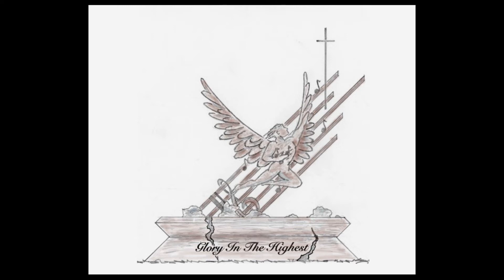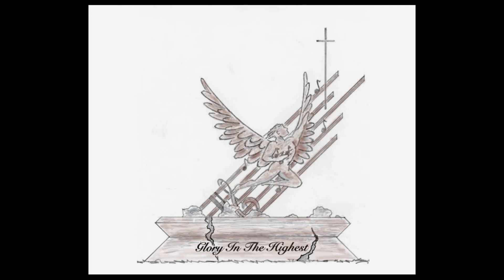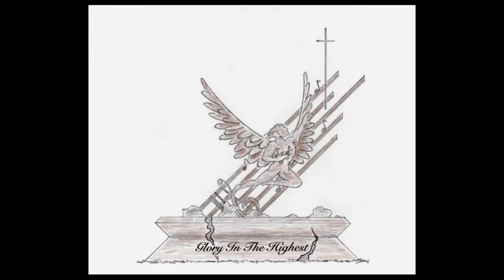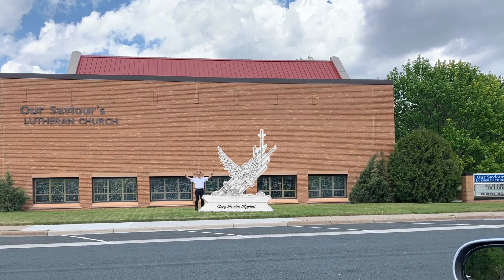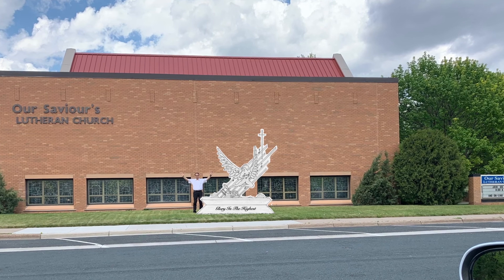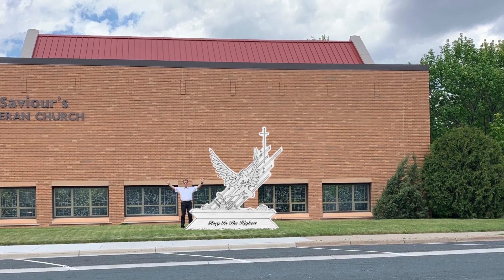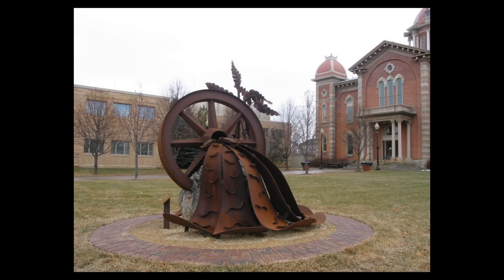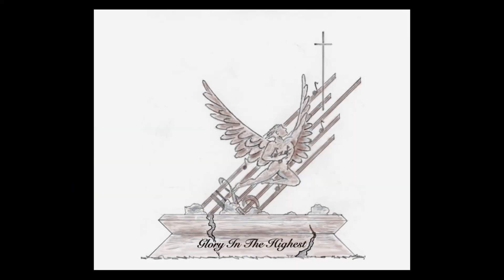150th Anniversary Artist Commission Proposal